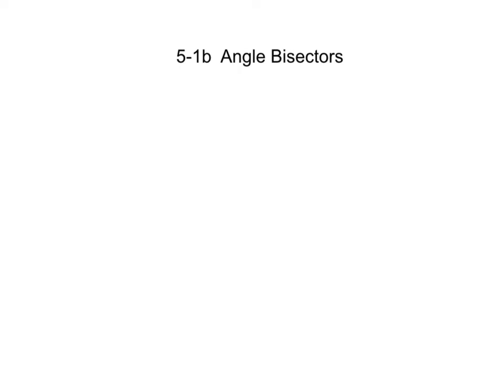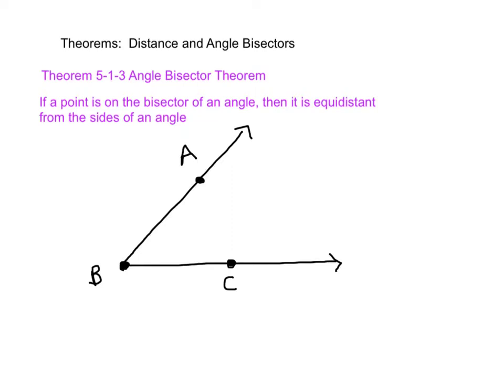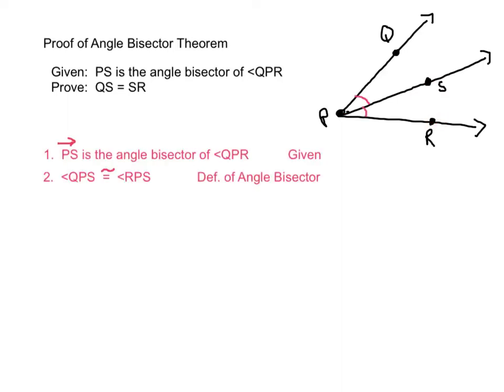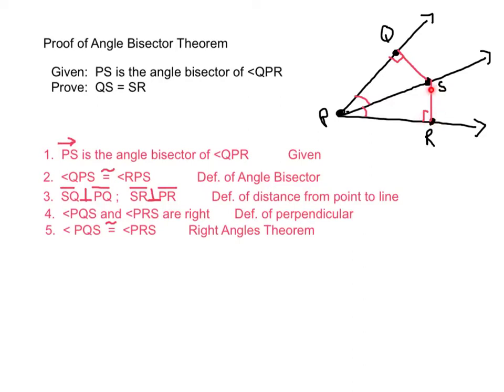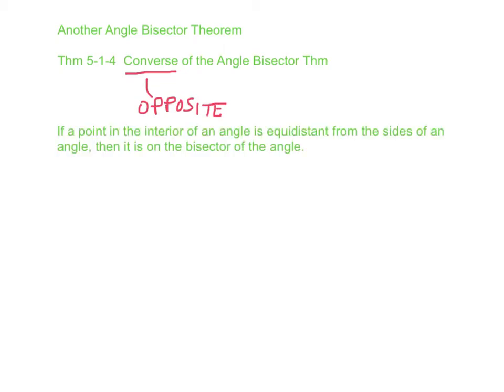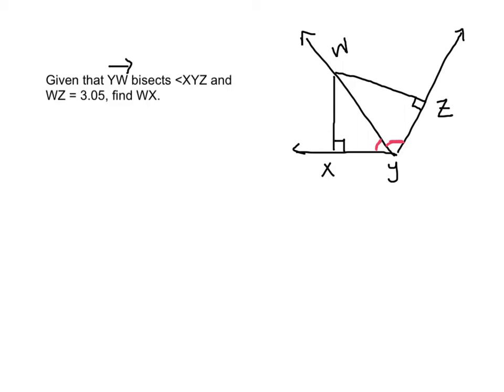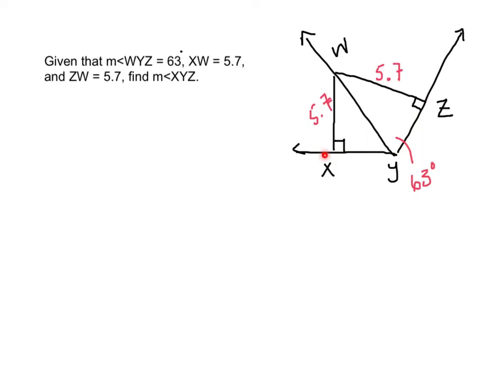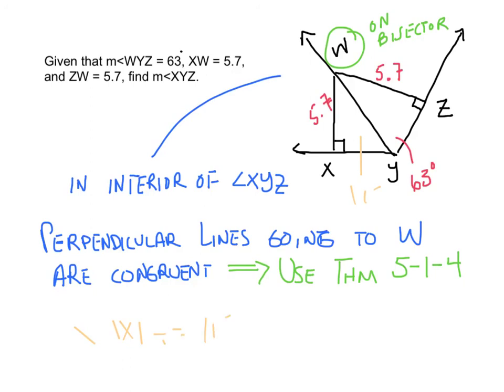5-1b Angle Bisectors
Introduction in two theorems dealing with angle bisectors:  The Angle Bisector Theorem, and the Converse of The Angle Bisector Theorem.  Also two examples dealing with these theorems.